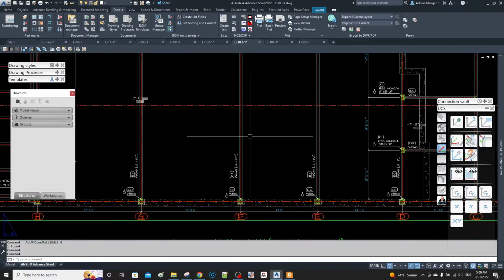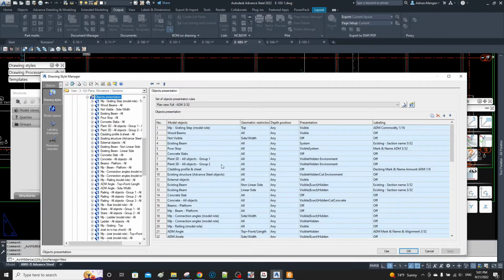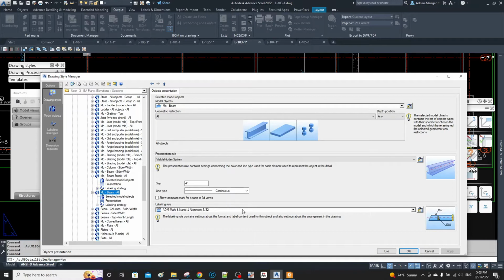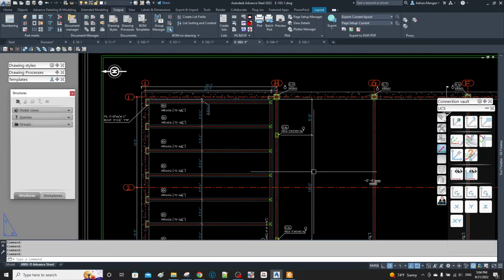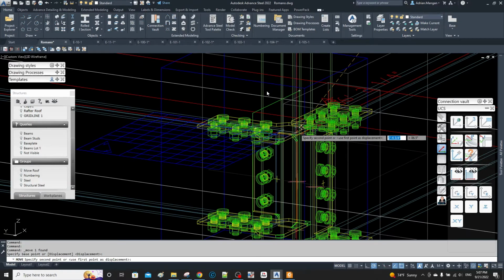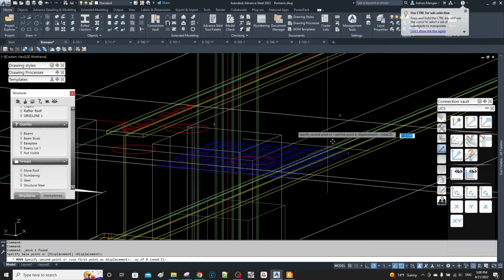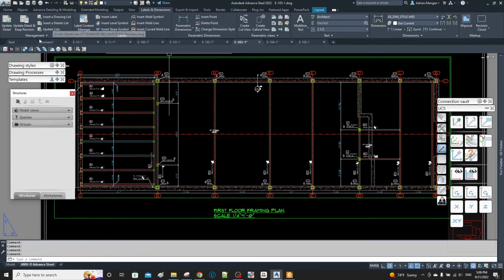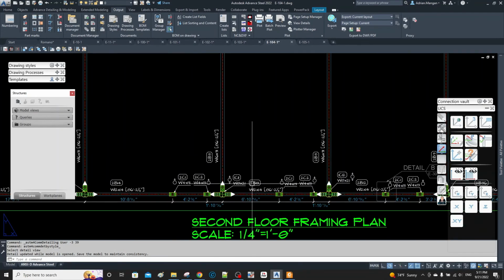ADVANCE STEEL: Alignment to Elevation ASAP